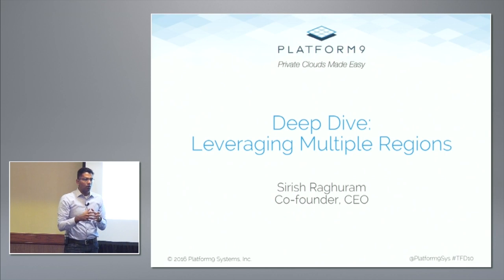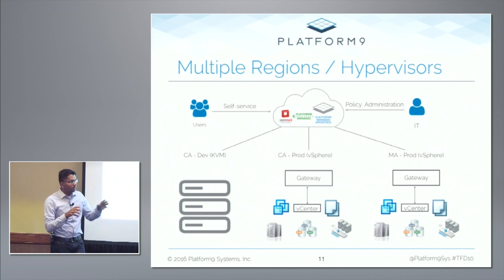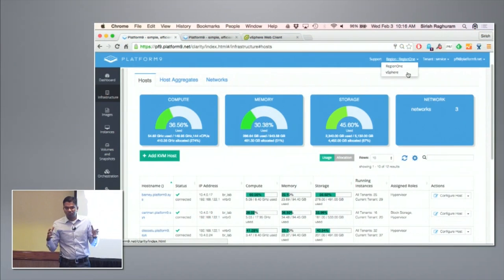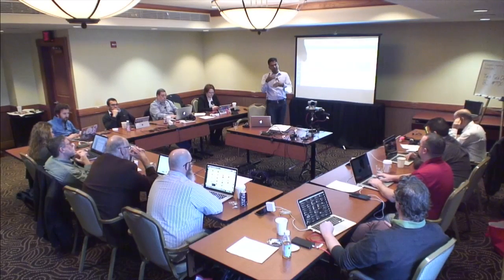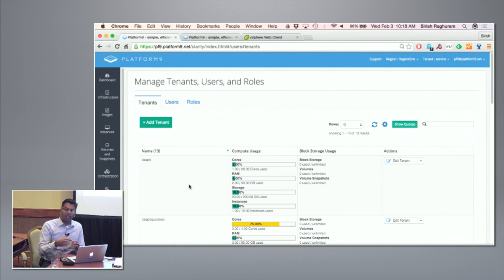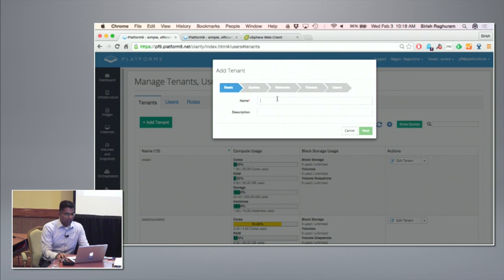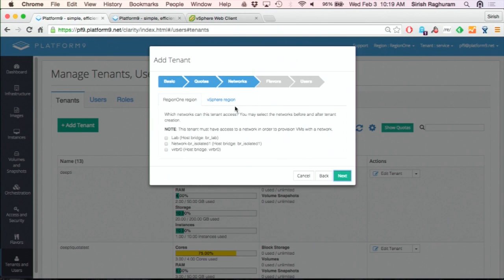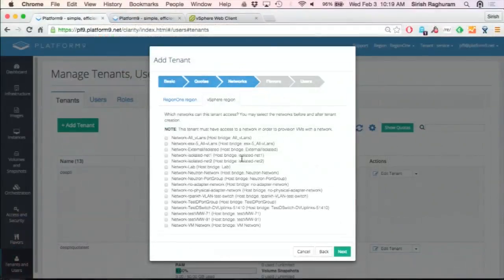Platform 9 Deep Dive: Leveraging Multiple Regions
Sirish Raghuram, CEO and Co-founder, discusses how Platform9 can leverage multiple regions in public cloud environments to help customers build multi-cloud environments for their customers. Recorded at Tech Field Day 10 on February 3, 2016.